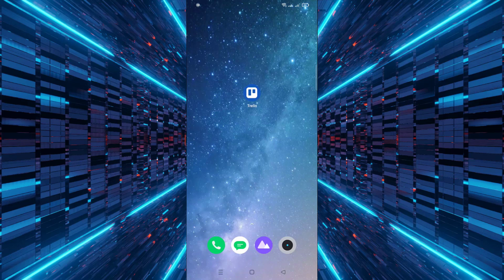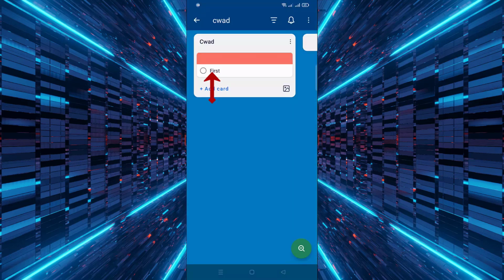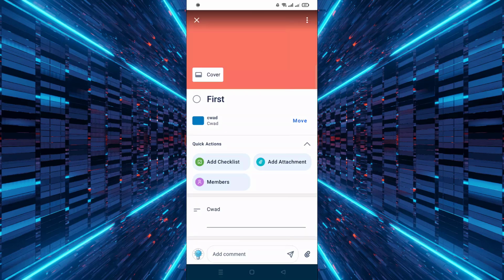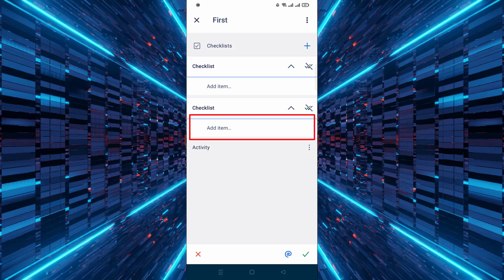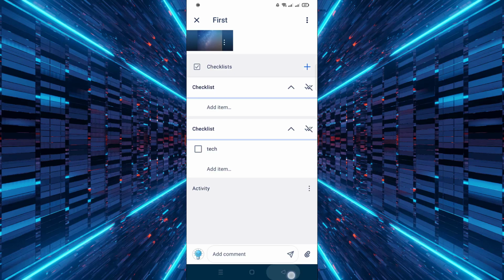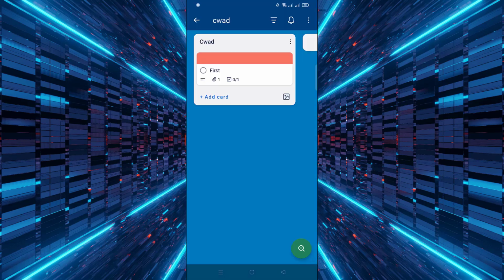How to Add a Checklist to a Trello Card on Mobile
Organize your tasks like a pro with Trello mobile checklists. ✅

Learn how to add checklists to Trello cards on your phone and boost your productivity. 📱

Manage your projects easily and never miss a task with simple Trello tips. 🗂️

Perfect for students, professionals, and teams who want to stay organized. 🎯

Stay on top of your to-do lists and track progress efficiently using Trello checklists. 📋

Make your workflow smoother and keep all your tasks in one place on Trello. 🛠️

Trello mobile, Trello checklist, add checklist to card, Trello productivity, task management